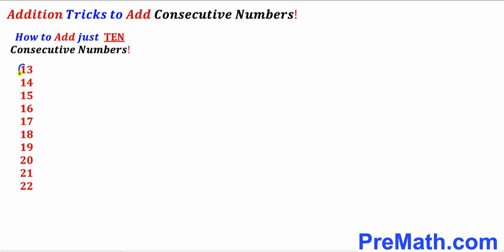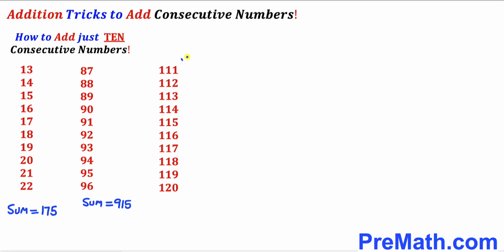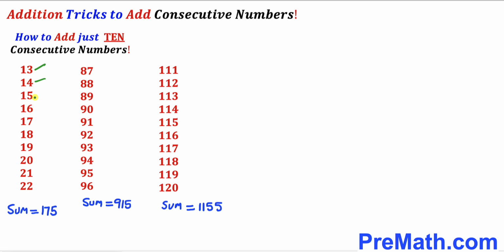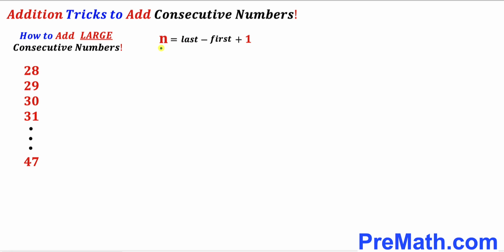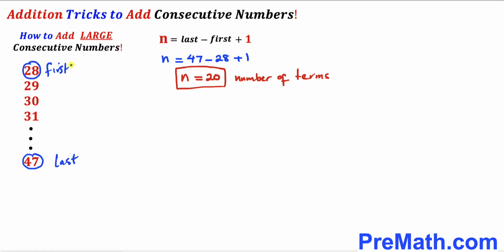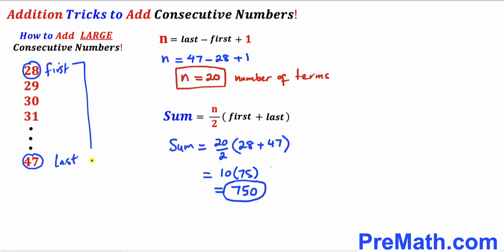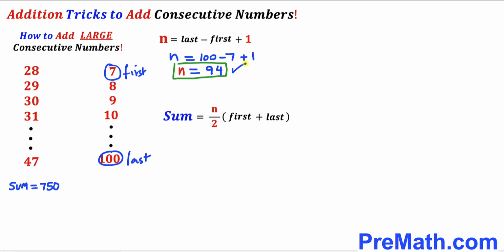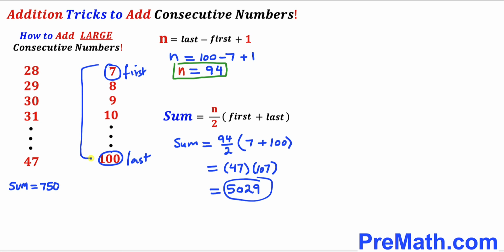Learn how to Add Consecutive Numbers fast! | (Easy Hacks)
Learn how to Add Consecutive Numbers fast. Olympiad Math. Step-by-step tutorial by PreMath.com

blackpenredpen
math olympics
olympiad exam
math olympiada
British Math Olympiad
olympics math
olympics mathematics
Number Theory
mathcounts
math at work
exponential equation
Math puzzles
Olympiad Mathematics
pre math
Competitive exams
Rational expression
Exponential
Exponents